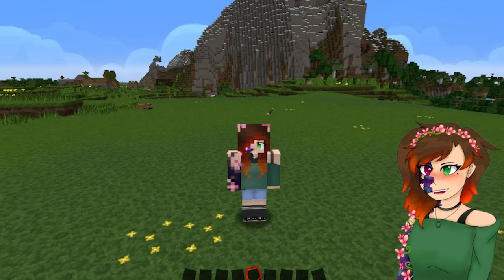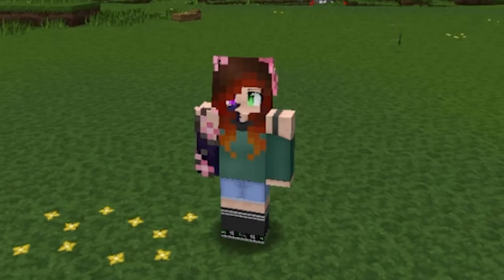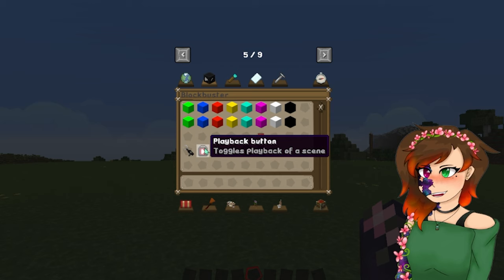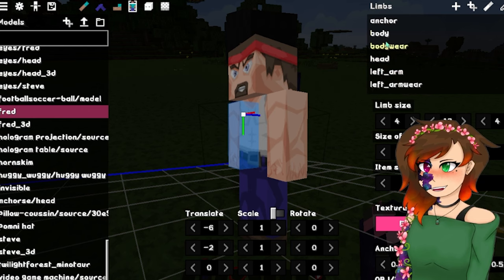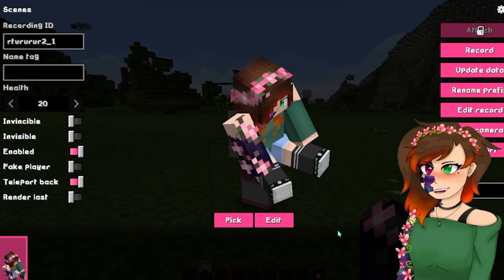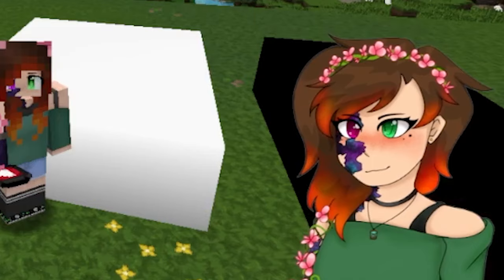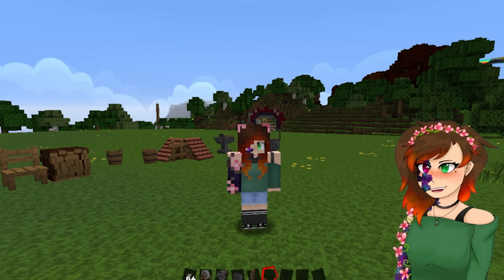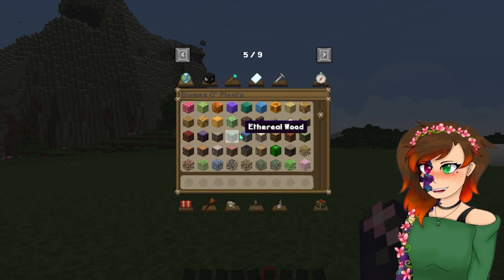All Mods used in Roleplays! [Minecraft Tutorial]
This includes all the cosmetics, building blocks, and assets used for making videos or just roleplaying.
The Modpack for this video is further down below, Please watch other tutorials for some of the mods for more information and a much more in-depth tutorial!――――――――――――――――――――――――――――――――

🌸⋄★My Media★⋄🌸
If you're not following, Then you should!

►YT: you’re already here UwU

🎀~ MUSIC~🎀
TBH I forgot, this video was recorded so long ago XD
►Background: Let's Win This - Balloon Planet